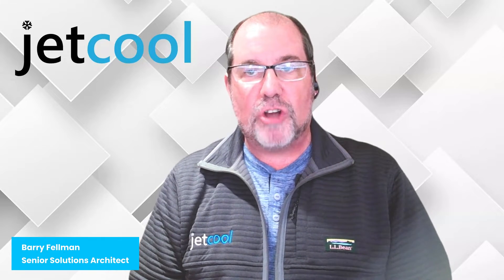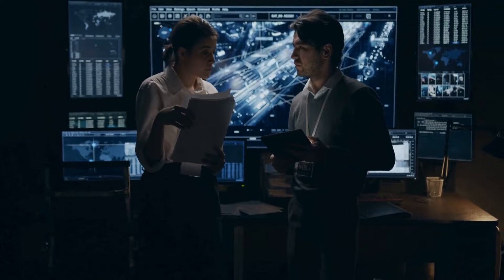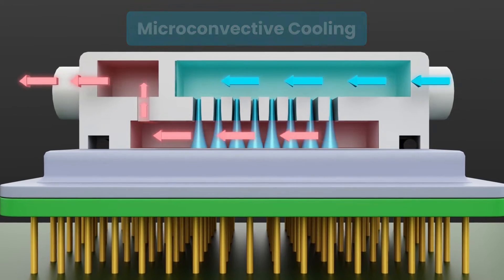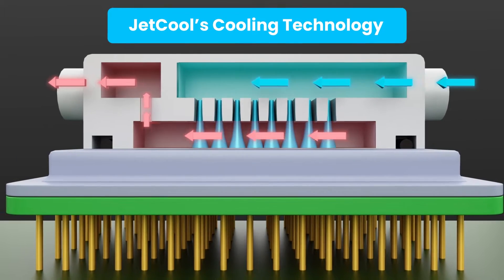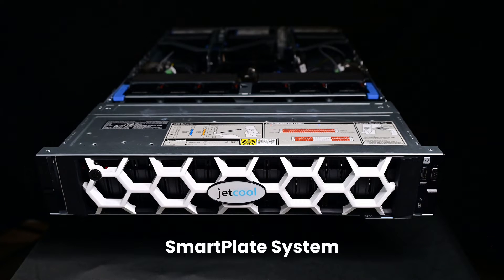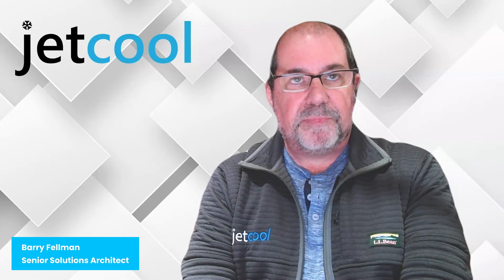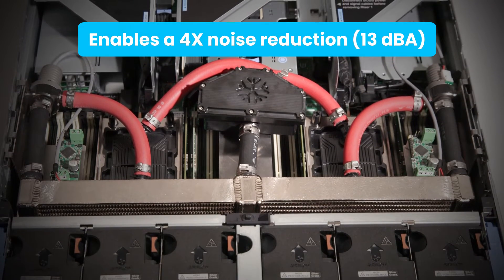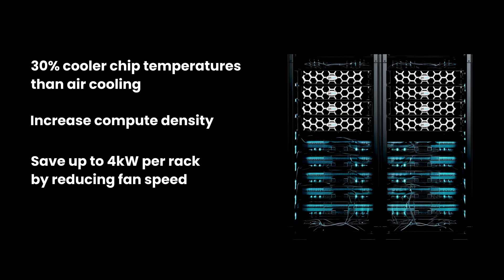JetCool's Liquid Cooling Technology and Products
Born out of Massachusetts Institute of Technology and originally built for the United States Department of Defense, JETCOOL Technologies Inc.'s liquid cooling technology has evolved into a powerhouse technology for data centers, delivering unparalleled performance and reliability in critical operations.

Join our Sr. Solutions Architect, Barry Fellman, as he explains the transformative power of JetCool's cutting-edge technology, and how we solve the most difficult heat management challenges on the market today.

Trusted by top agencies and industries worldwide, including our partnership with Dell Technologies OEM Solutions, JetCool is the go-to choice for engineers seeking unrivaled performance and reliability in their data center.